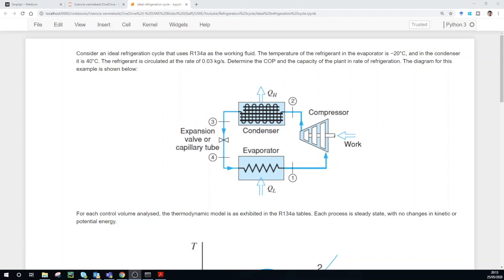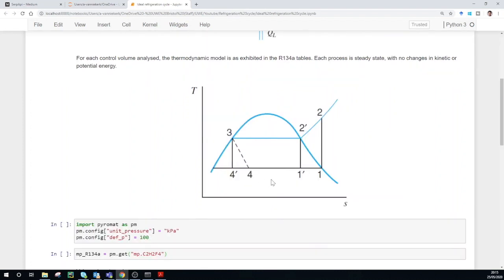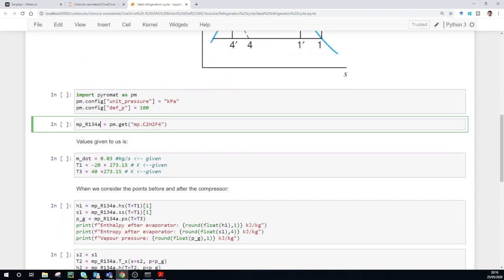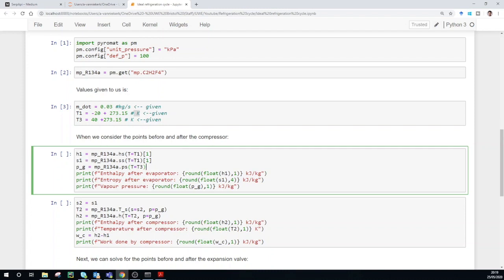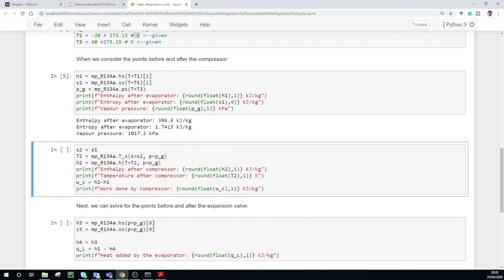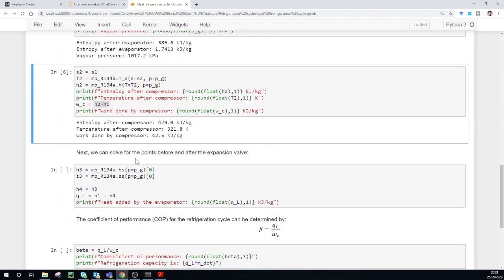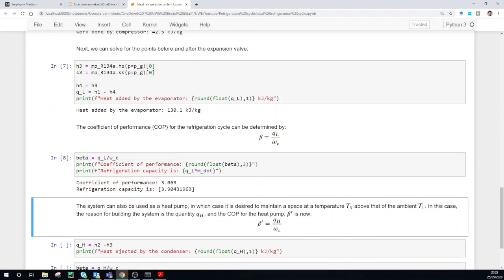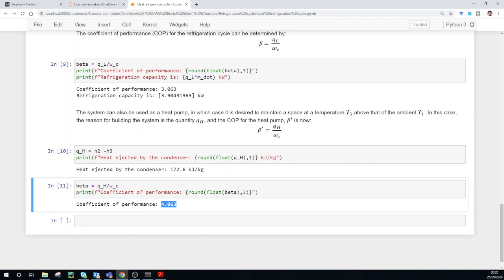Calculating the Coefficient of Performance of an ideal refrigeration cycle | Python Thermodynamics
Learn how to calculate the coefficient of performance (COP) of an ideal refrigeration cycle using Python and PYroMat.

In this video I show you how to calculate the operating points of an ideal refrigeration cycle using Python and PYroMat. It is always inportant when designing a refrigeration cycle to determine its coefficient of performance (COP) to determine it's efficiency. I also look at how to calculate the coefficient of performance for a heat pump.